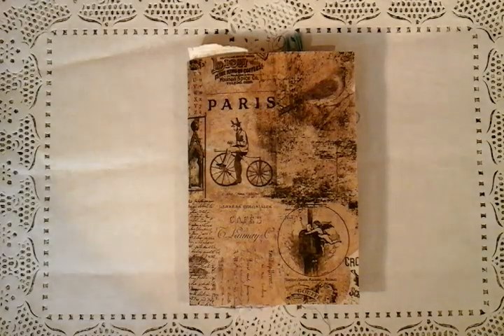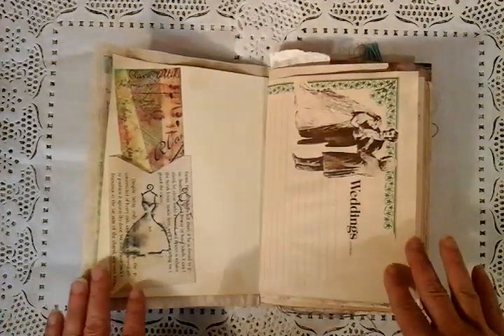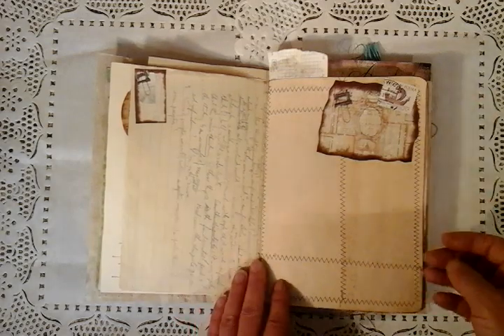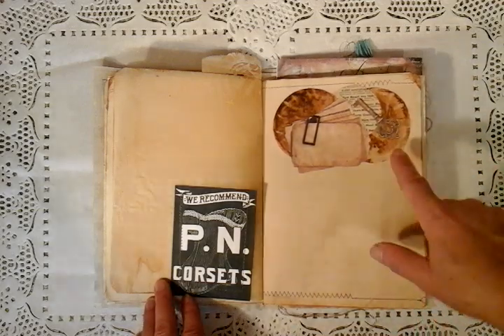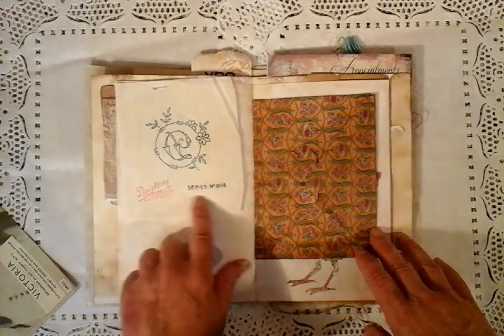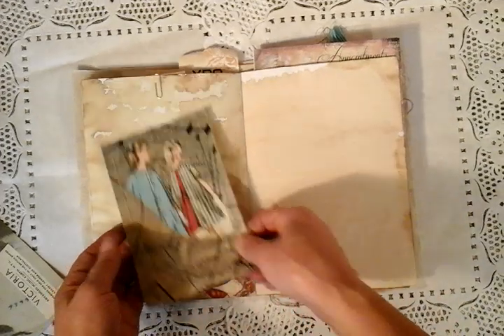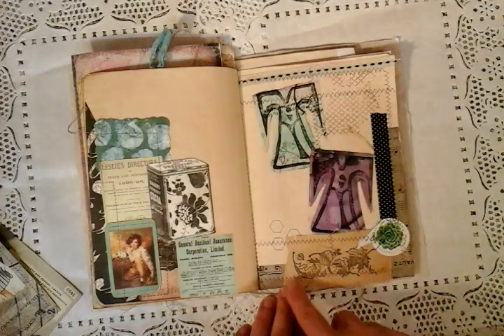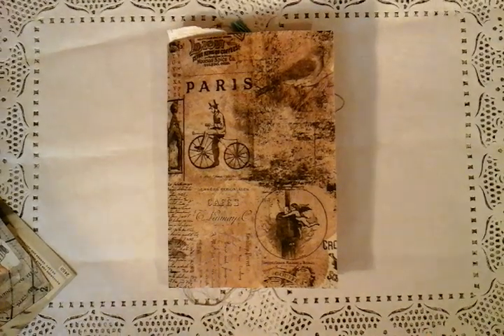Vintage Junk Journal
My latest Junk Journal for a private swap.